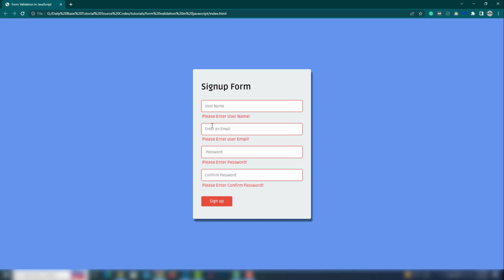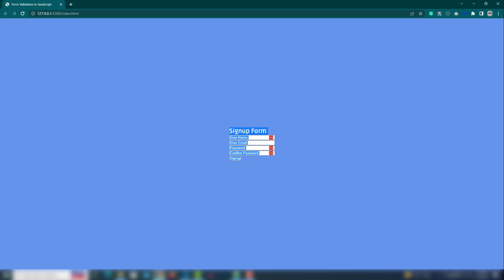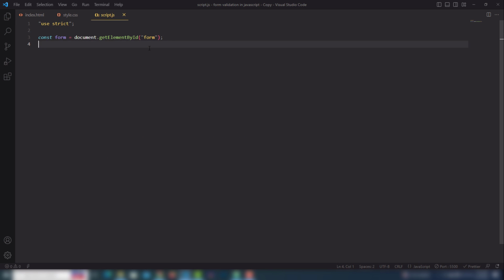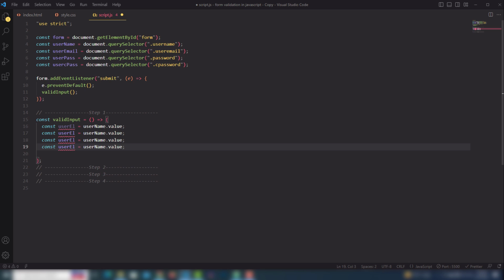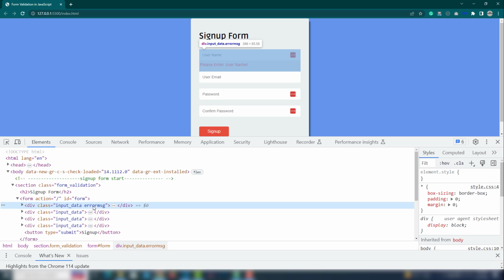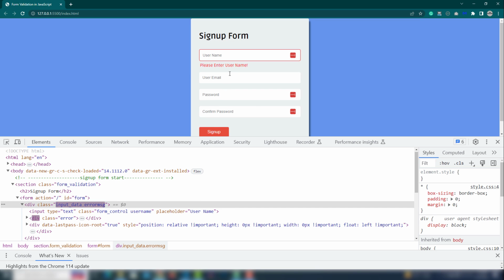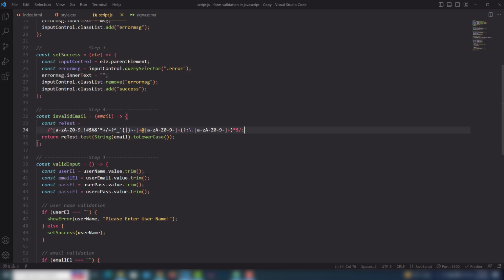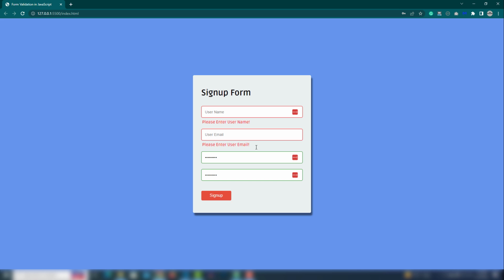Form Validation in JavaScript | JavaScript Form Validation Tutorial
hey everyone hope you all of fine, recently, I've made the project using JavaScript. It's basic project, but it's very helpful and beneficial for everyone who interested in HTML, CSS and JavaScript.

Today I'm going teach with you how to Add Form Validation in JavaScript for beginners, inside the project, you will learn how to use HTML and CSS to design that.

Once we designed the Form, then we are going to work with JavaScript to validate the input fields, email, password etc.

once you watch the complete tutorial, hope you will learn a lot new things from it. hope this tutorial is helpful and beneficial for  you.